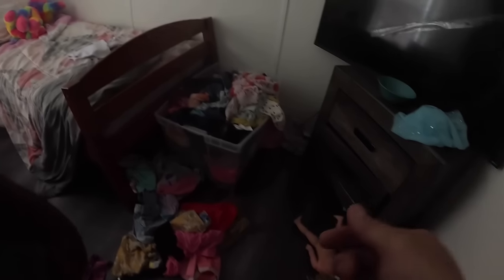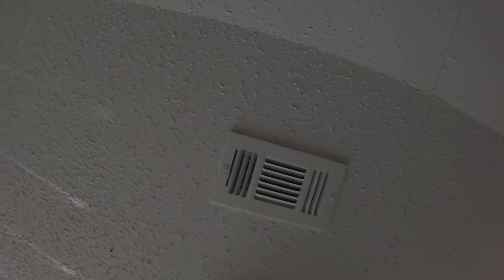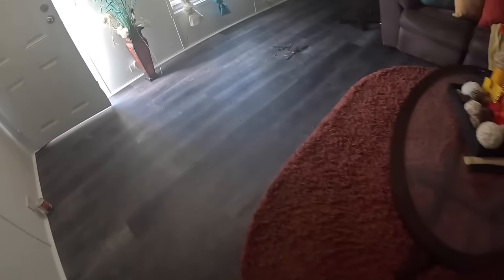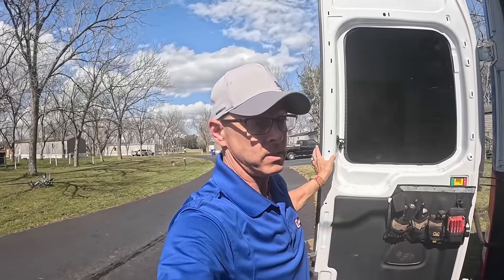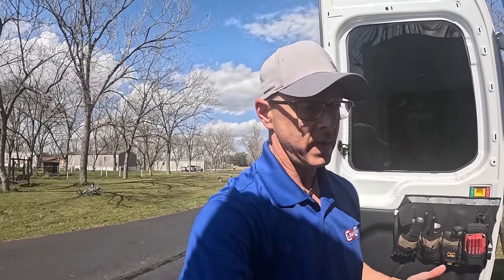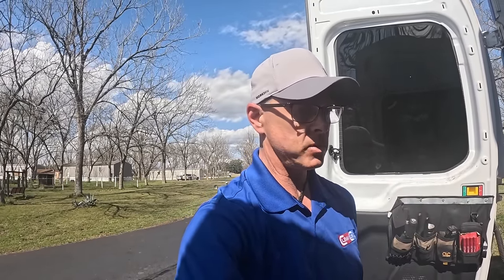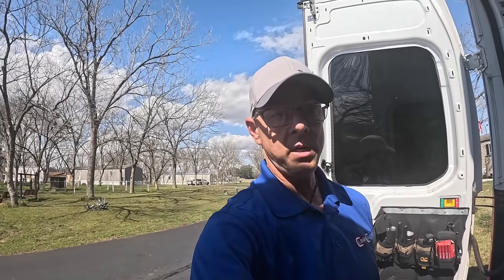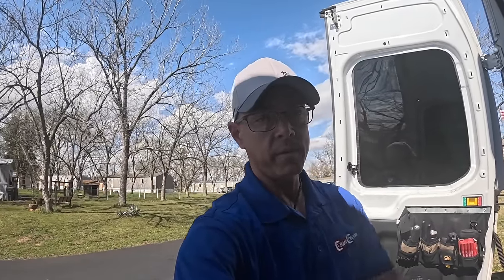Airflow Was Completely Blocked…By Something!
I didn’t expect to find anything in the ductwork, but I did!

3-Amp Breaker
1/4” adapter for Wiha Torque Screwdriver